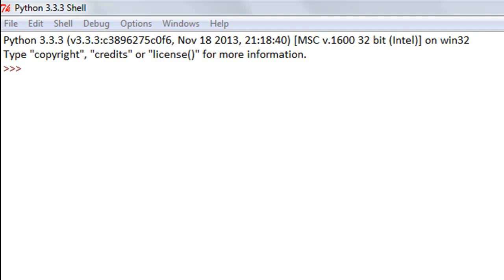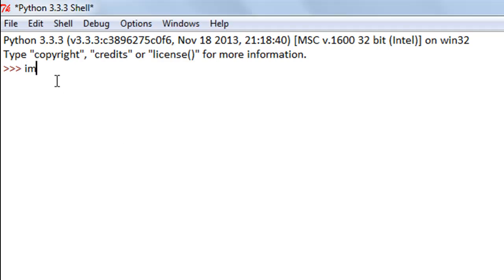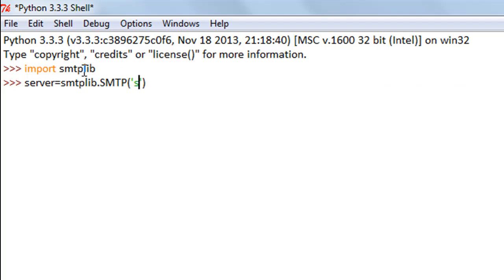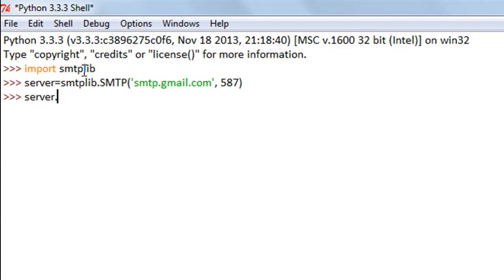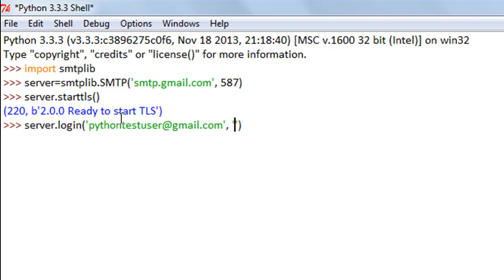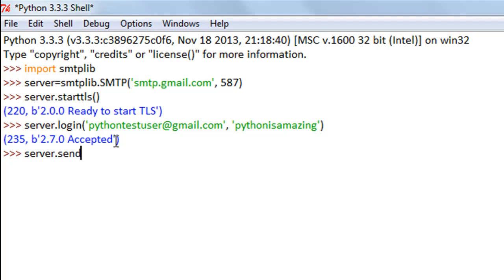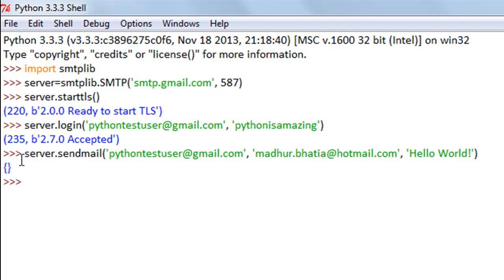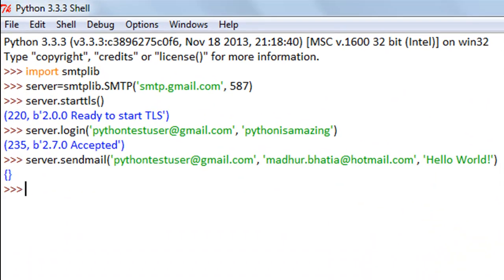Python Programming Tutorial - 52: Sending Email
In this tutorial we'll learn to connect with the Gmail SMTP Server and send a mail through an account I created for this tutorial.